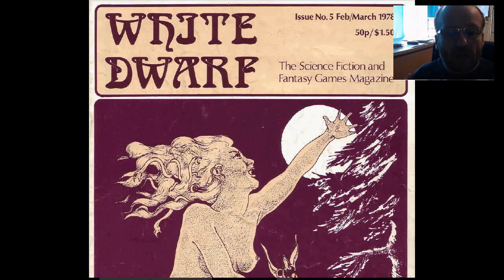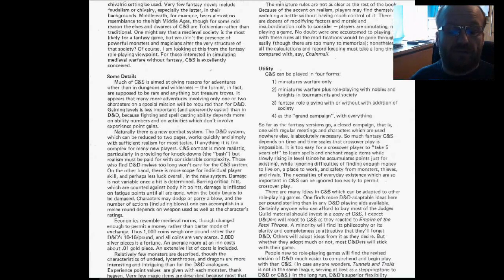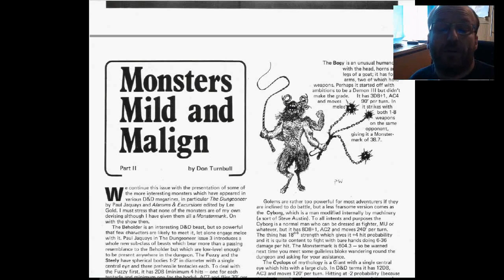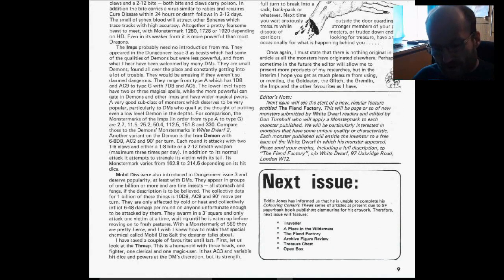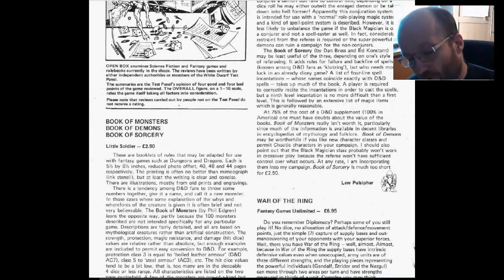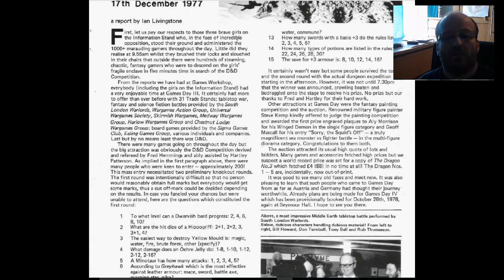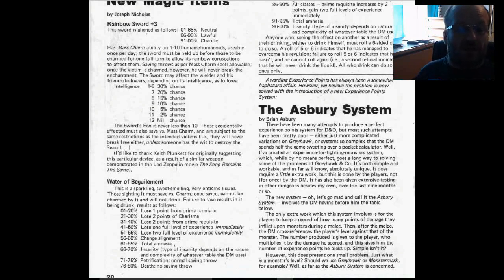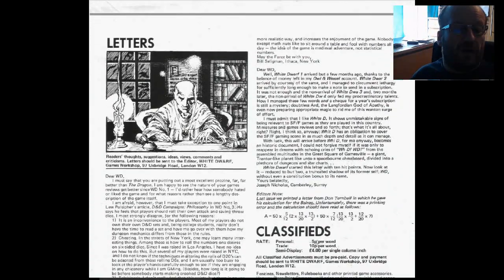Browsing White Dwarf Issue 5 - Fiend Factory announced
Issue 5 of White Dwarf - lots of goodness inside... but still Don Turnbull is banging that Monstermark drum

MERCH!!